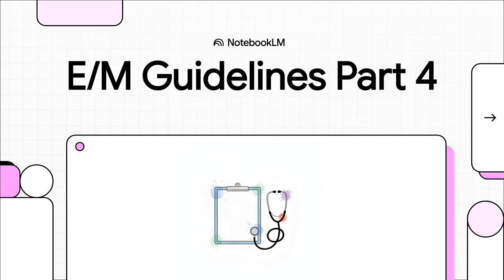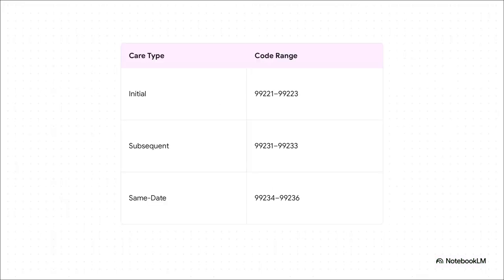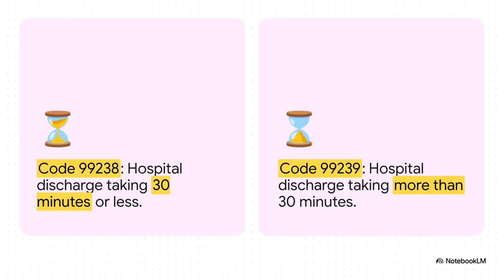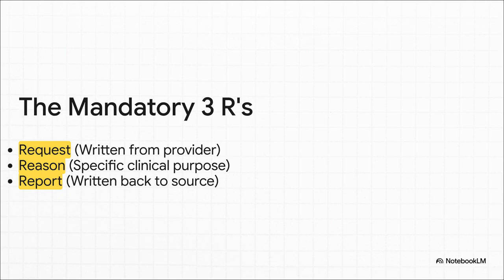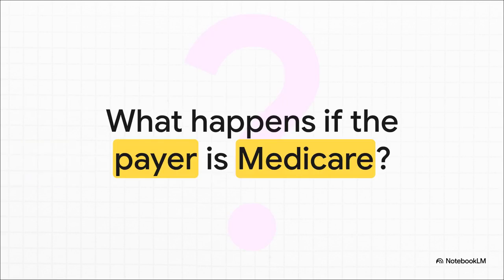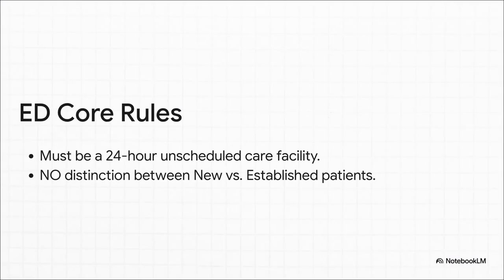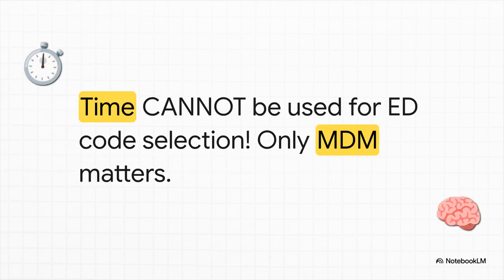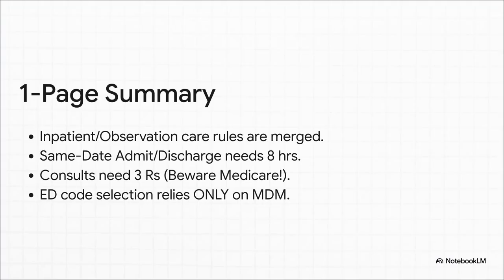CPC Exam Prep Series PART 78 Evaluation and Management [E/M] Guidelines Part 4